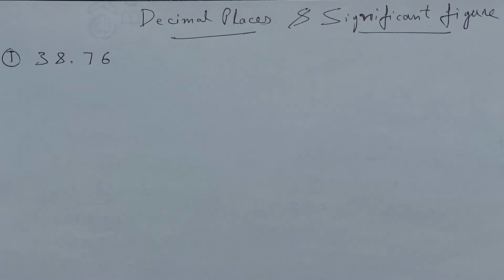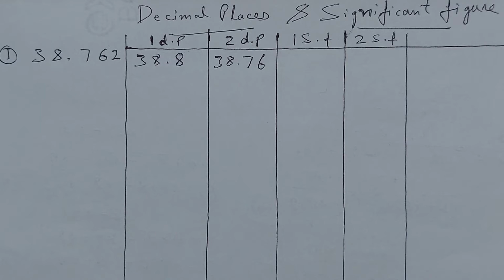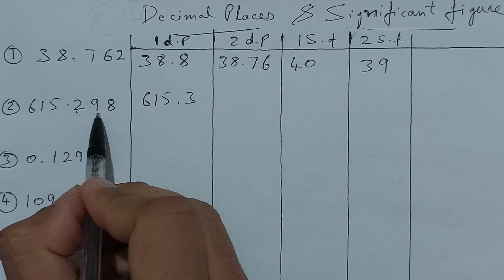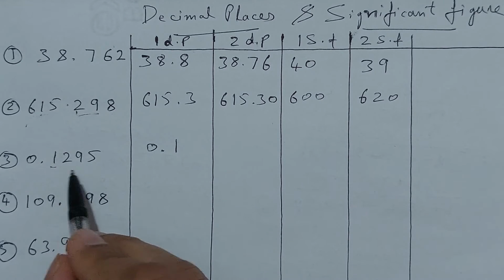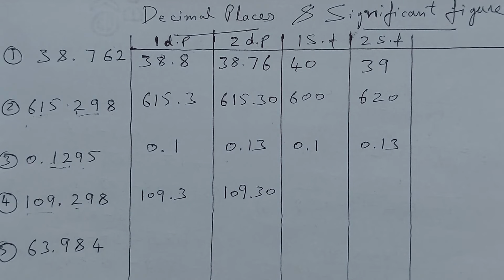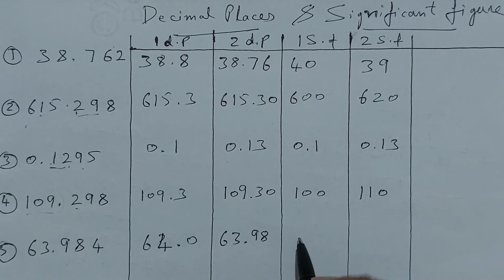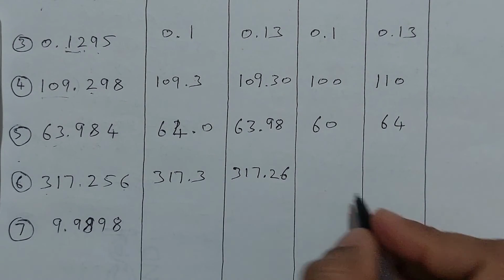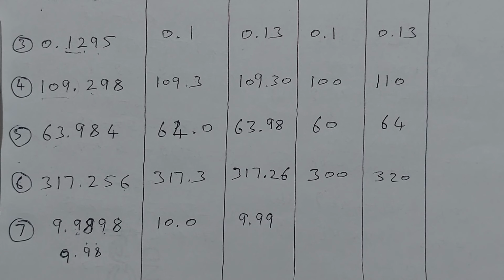Decimal Place and Significant figure